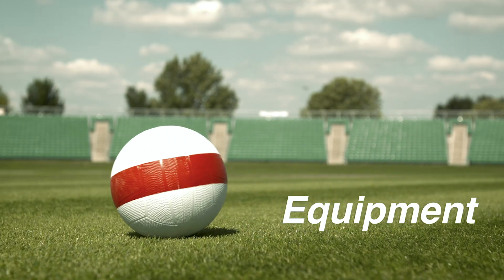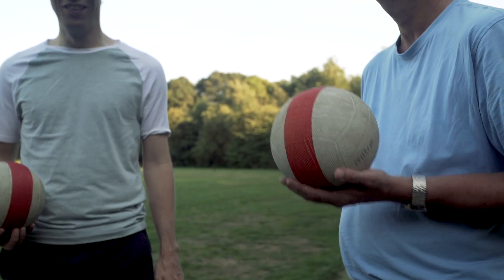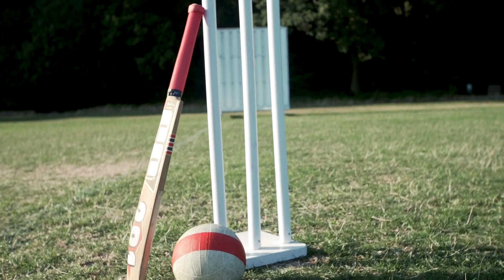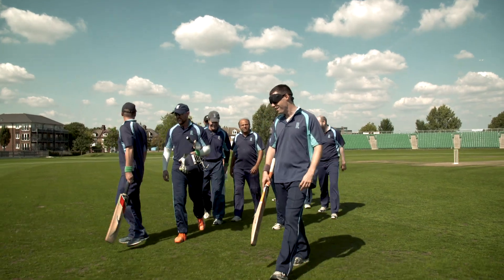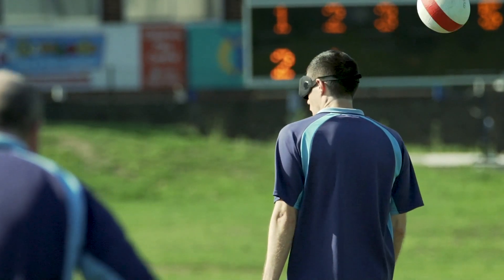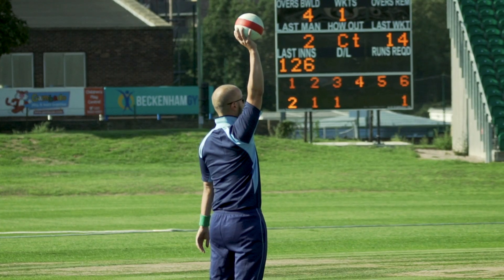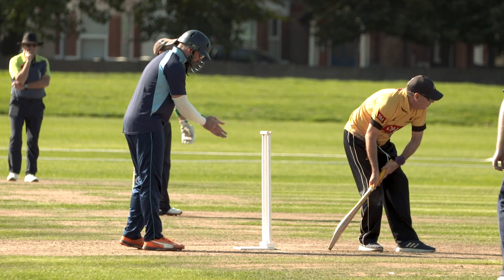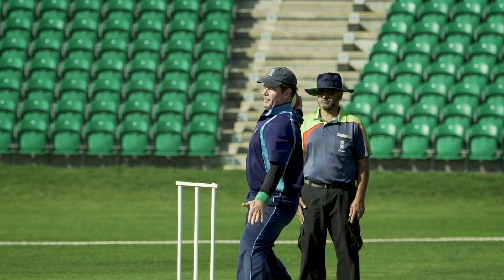Blind Cricket Part 1 - Metro Blind Sport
Blind Cricket Part 1 has been created by Metro Blind Sport to demonstrate the equipment used and how to set up the pitch for blind and partially sighted people to play.

Metro Blind Sport is a London based Charity (Charity No. 1158098), our aim is to open doors to sport for all vision impaired people, regardless of age or sporting ability. Our aim is to encourage participation and to create opportunities to take part in a wide range of activities.